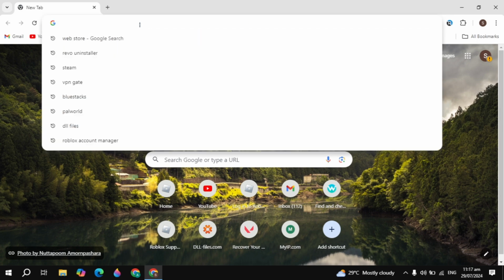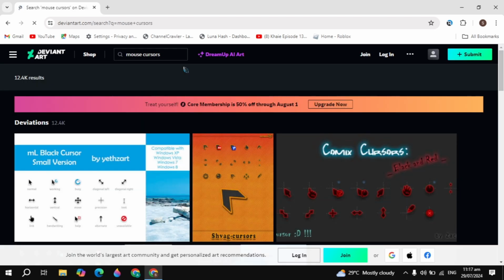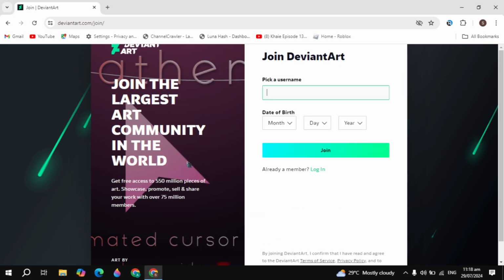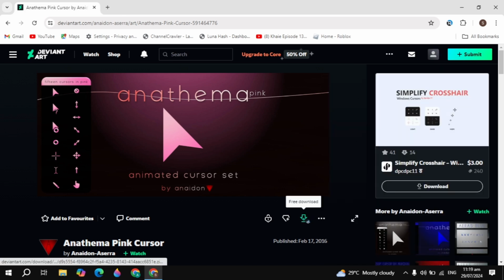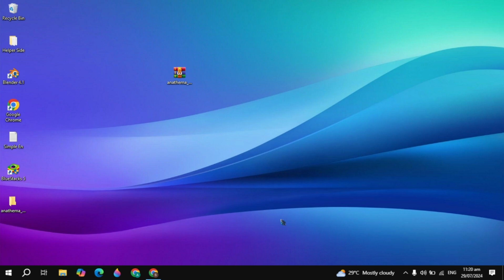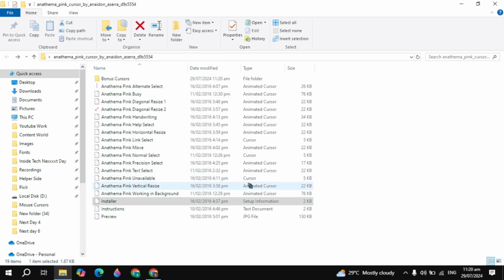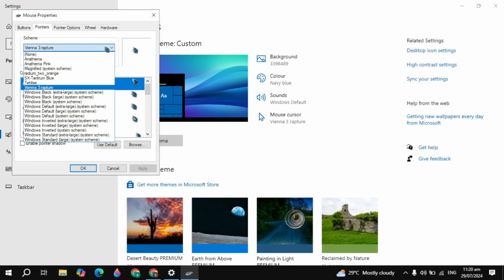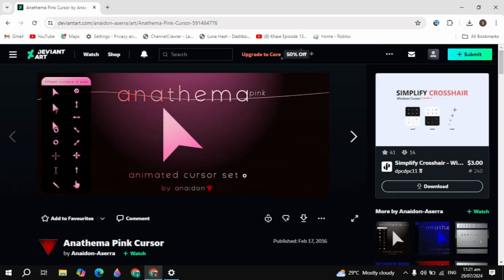How To Change Mouse Pointer On Windows 10 / 11 | Get a Unique Mouse Coursor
Looking to customize your Windows experience? Learn how to change your mouse pointer in this step-by-step tutorial! This video guide will show you how to effortlessly personalize your pointer to match your style and preferences. Say goodbye to the default cursor and hello to a unique and eye-catching mouse pointer that reflects your personality. Whether you want a vibrant color, a fun shape, or a stylish design, we have got you covered. Join us in this easy-to-follow tutorial and elevate your PC aesthetics with just a few clicks. Watch now and make your pointer stand out from the crowd!